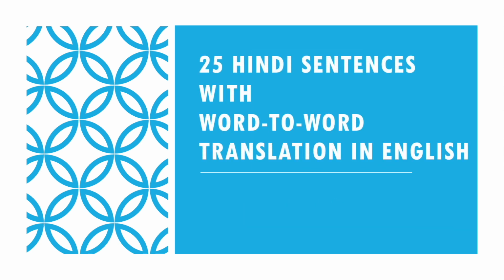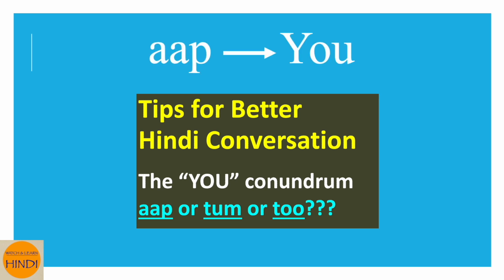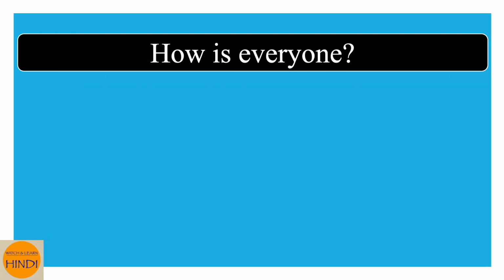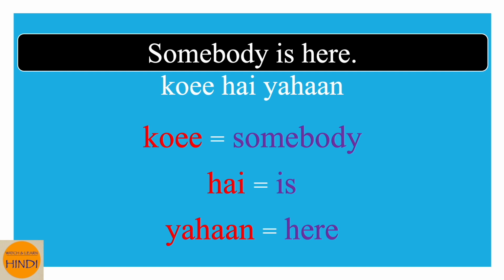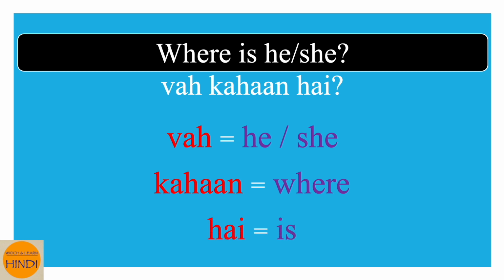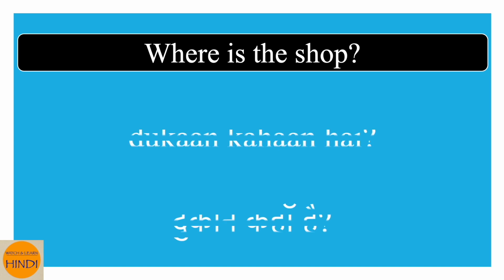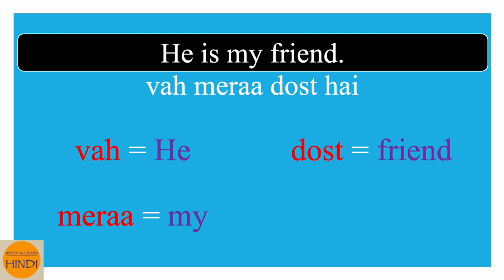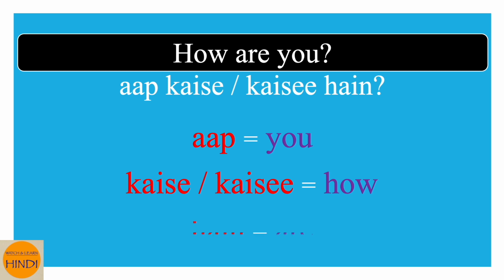25 Hindi Sentences with word-to-word translation in English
In this video I have 25 Hindi sentences for you with word-to-word translation in English. These sentences are useful in everyday conversation and useful for both beginners and advanced Hindi learners.

Enjoying the channel? Please support by buying me a coffee